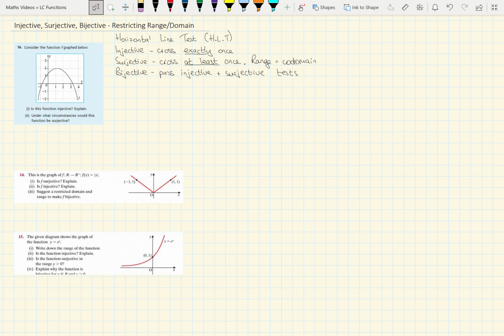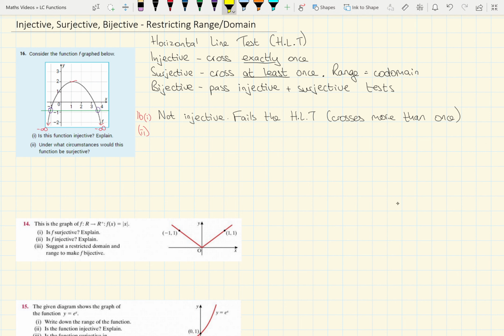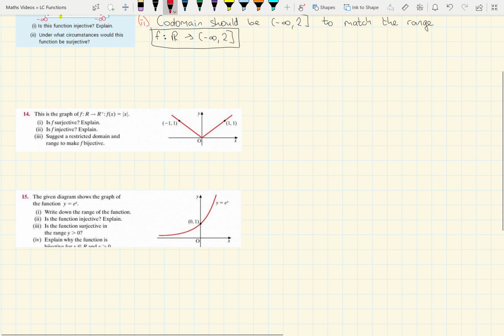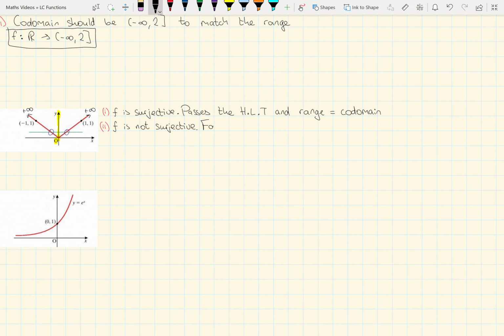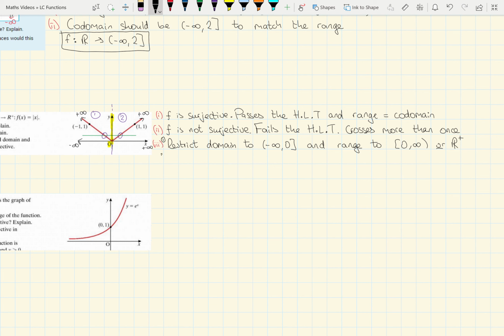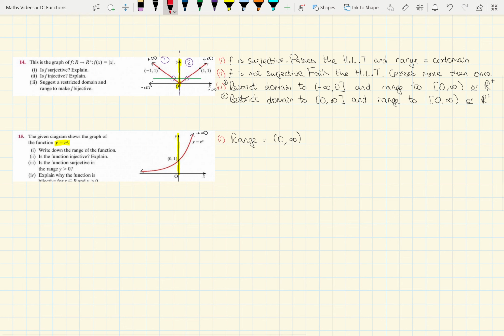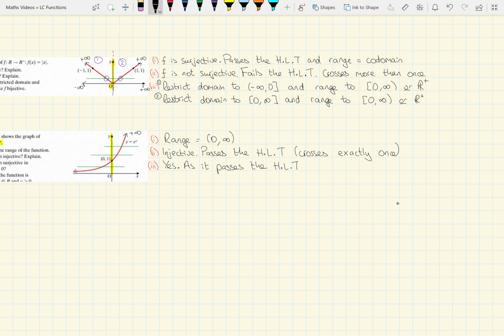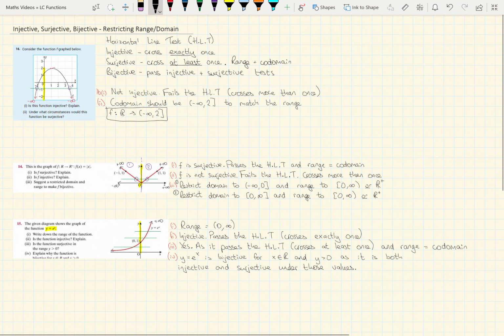LC HL Maths Functions - Restrictions for Injective, Surjective and Bijective Functions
This video looks at placing restrictions on Injective, Surjective and Bijective Functions